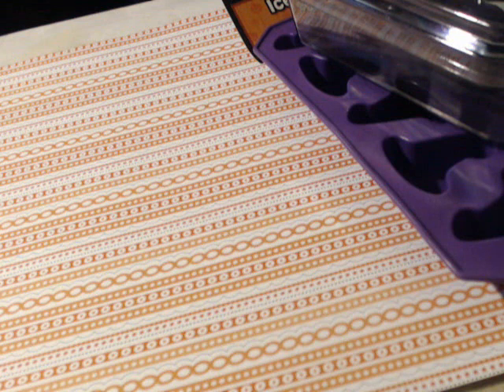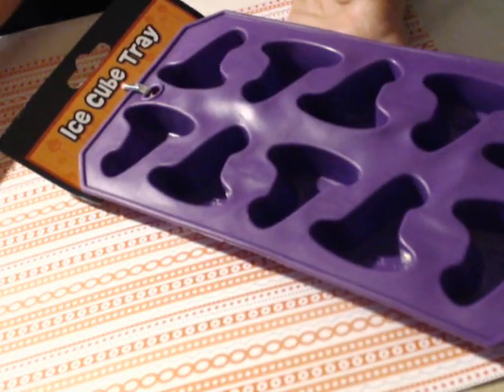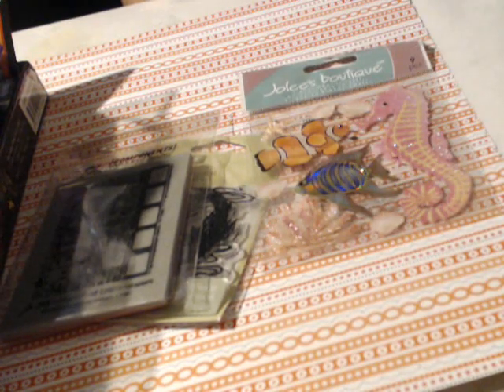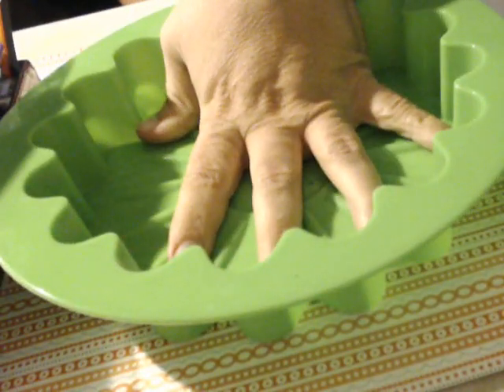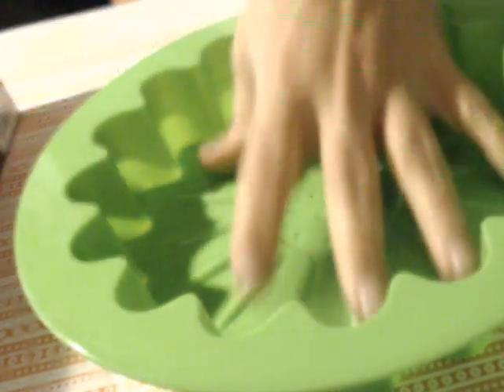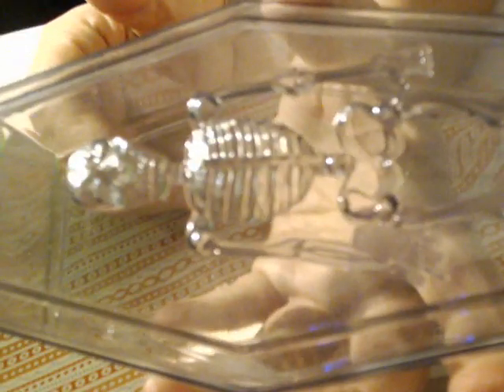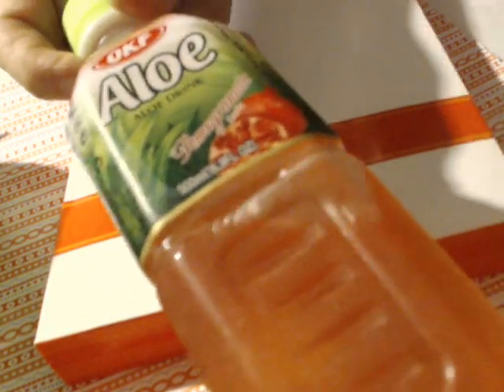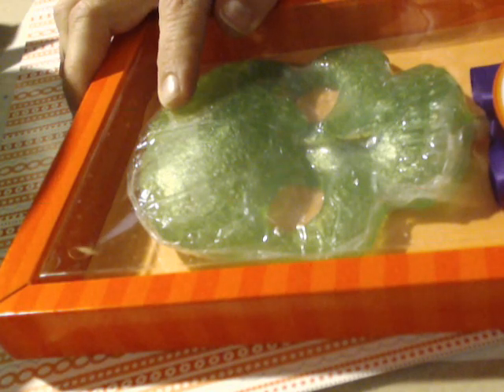For ladyjarhead.. lol .